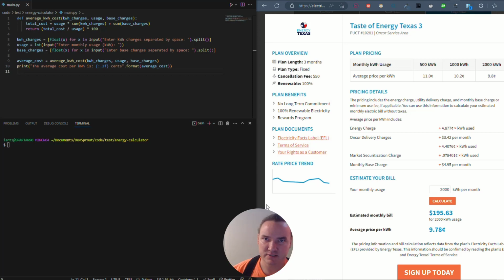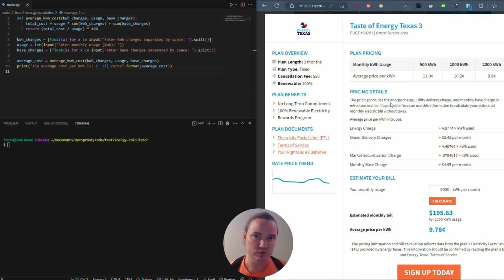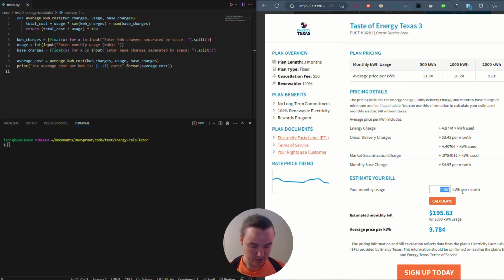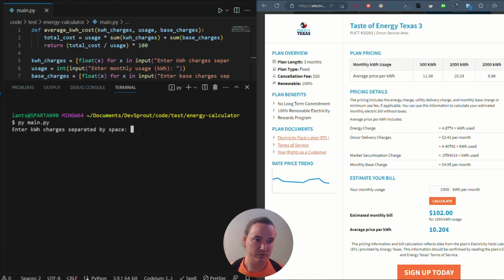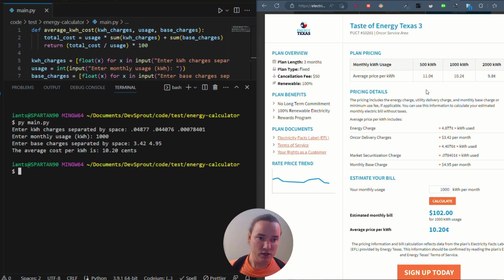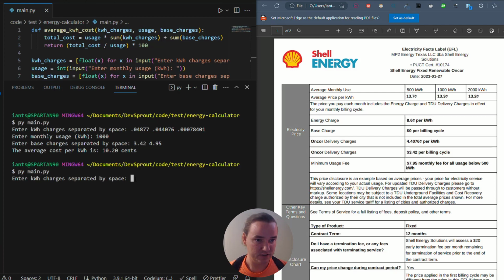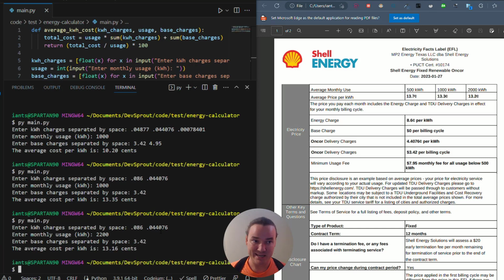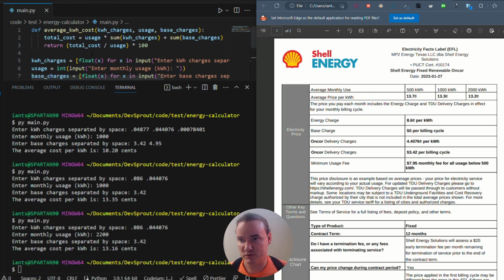Energy Bill Calculator with Python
Use this simple python script to calculate potential monthly energy costs using the information provided in EFL documents from various energy companies.

CODE:
def average_kwh_cost(kwh_charges, usage, base_charges):
    total_cost = usage * sum(kwh_charges) + sum(base_charges)
    return (total_cost / usage) * 100

kwh_charges = [float(x) for x in input("Enter kWh charges separated by space: ").split()]
usage = int(input("Enter monthly usage (kWh): "))
base_charges = [float(x) for x in input("Enter base charges separated by space: ").split()]

average_cost = average_kwh_cost(kwh_charges, usage, base_charges)
print("The average cost per kWh is: {:.2f} cents".format(average_cost))